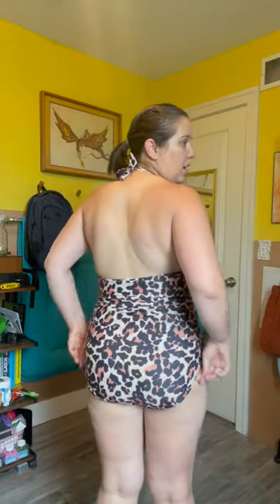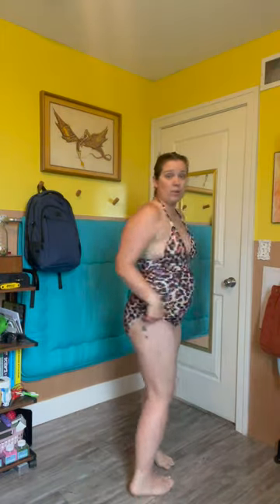The Search for the Perfect Plus Sized One-Piece| My Leopard Swimsuit Review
This has been a hot summer and I've been stocking up on swimsuits to wear while I play with my five kids. I've never bough animal print anything to wear, but when I saw this swimsuit and all the cute review photos wearing the leopard print, I decided to give it a try. Here's how it turned out.

My name is Cammie and I'm a mother, wife, writer, knitter, and video maker. I live with my husband, five children, two cats, and extremely protective puppy in the Mid-West where I enjoy making videos about things that work (or don't work) for me.